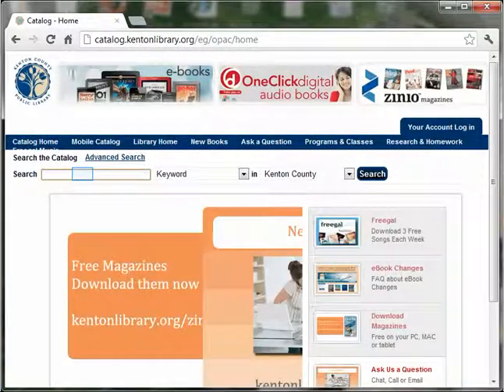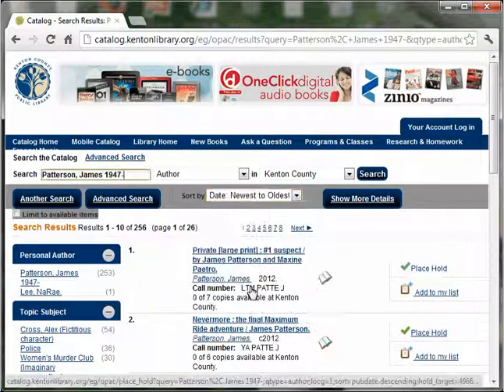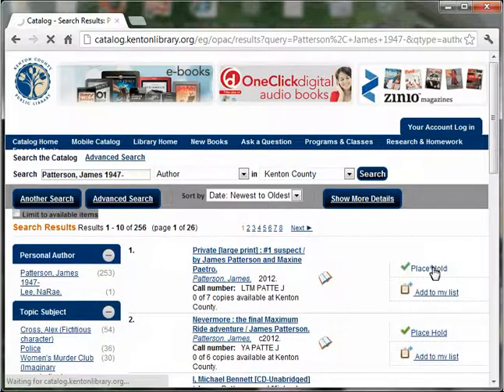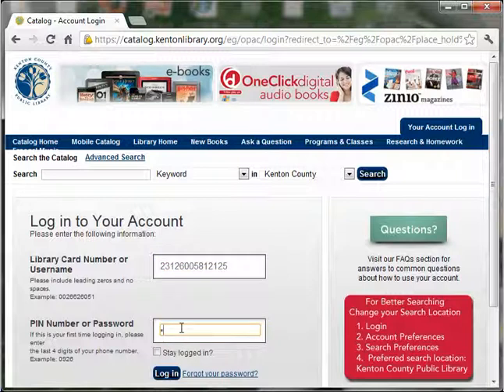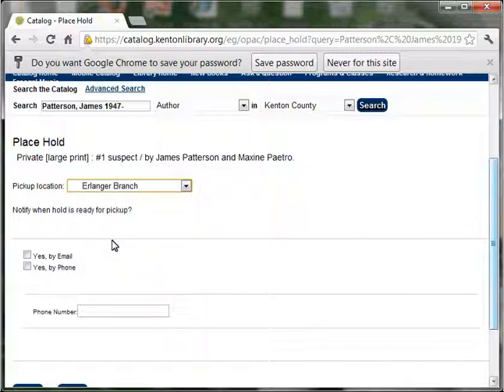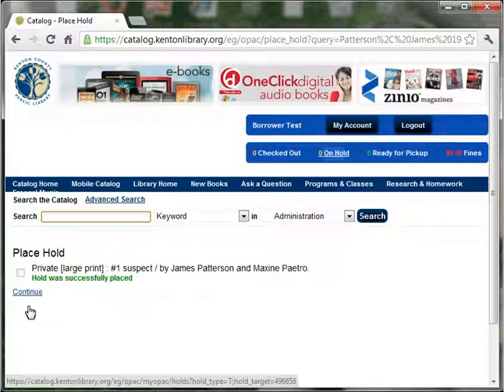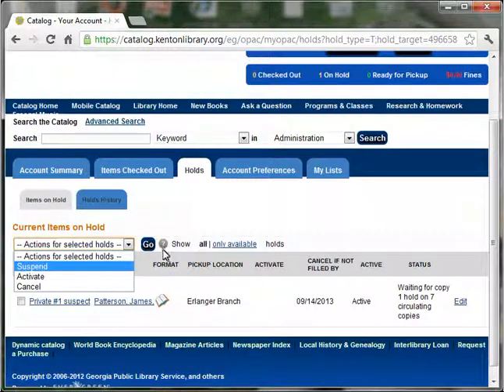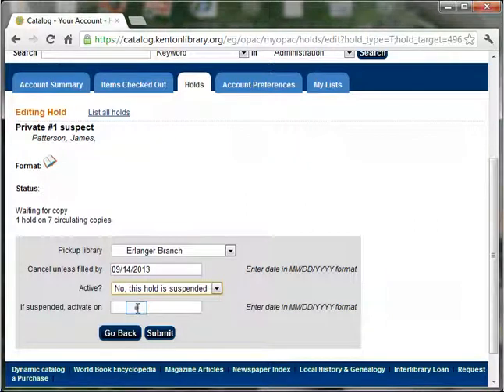How to place a hold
How to place a hold on an item in the Kenton County Public Library catalog.